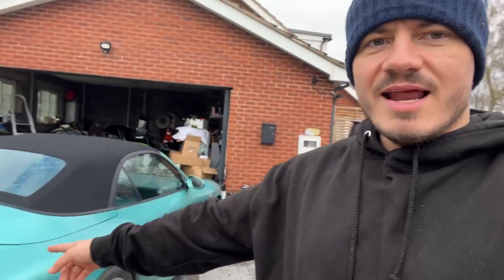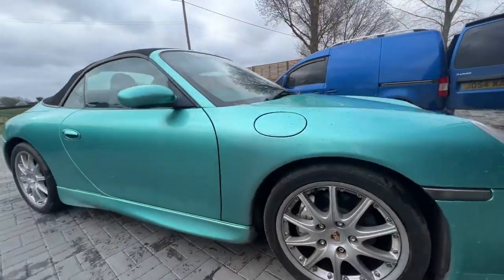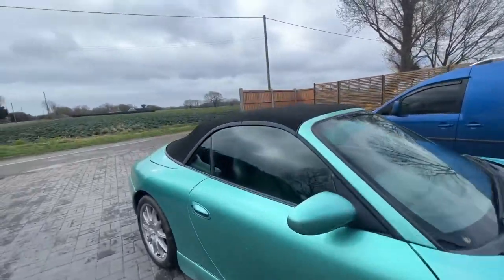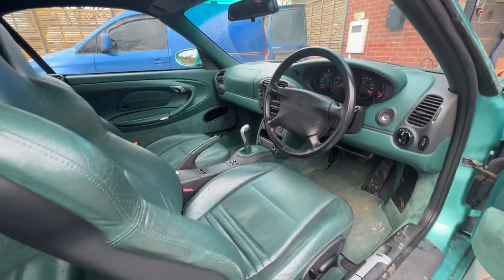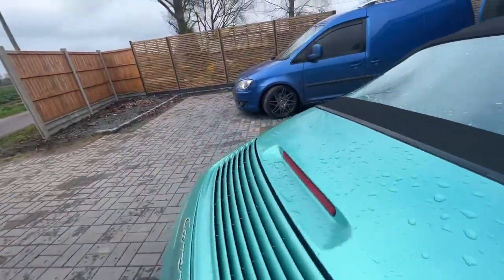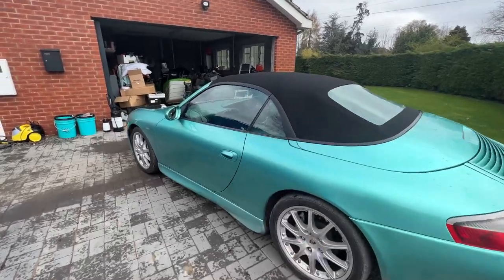A short video on a JADE green Porsche that needed some love.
A short video on a rare coloured Porsche we had in.

We will be getting more in depth videos soon enough and just testing the water with YouTube but thanks for the support so far.